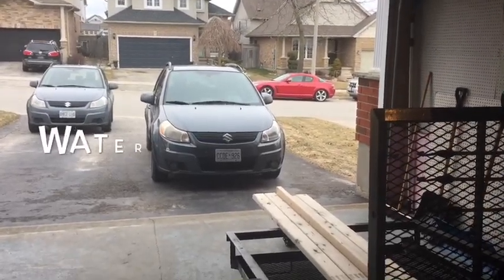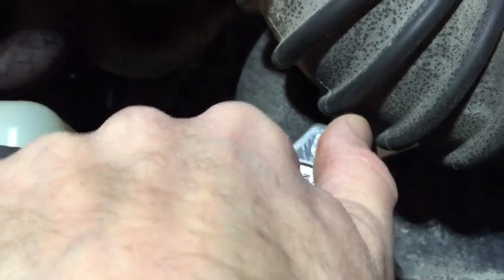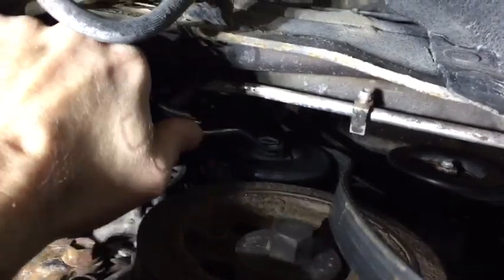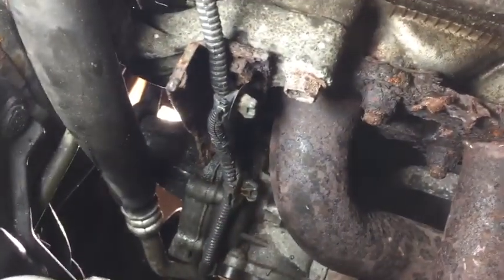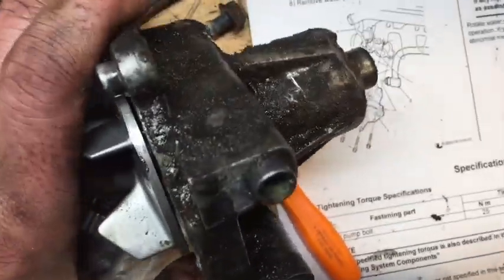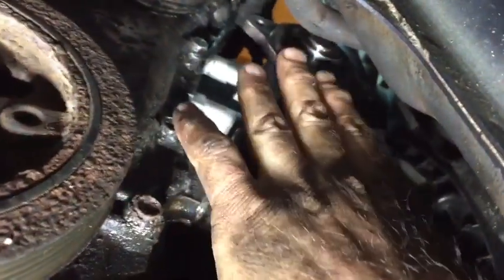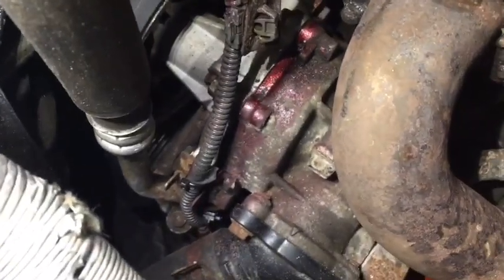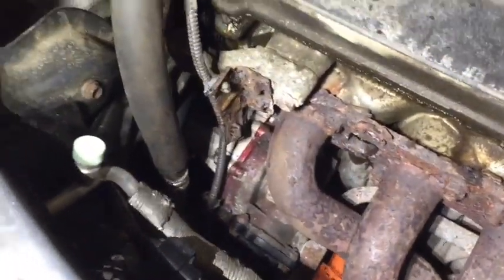Suzuki SX4 Water Pump Replacement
Video is slightly sped up to meet upload time limits. Playback @ 0.75 is close to real time if the coffee fueled, maniacal pace gets on yer nerves. Tricky but doable. Highly recommend the use of offset box end and ratcheting box end wrenches. In addition to the usual tooling. Correction: Ramps not jack stands!